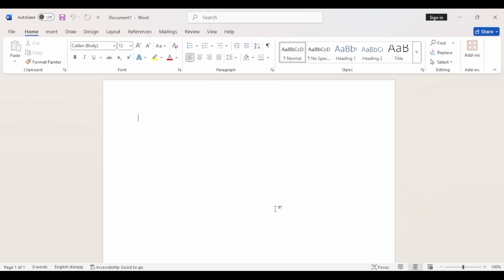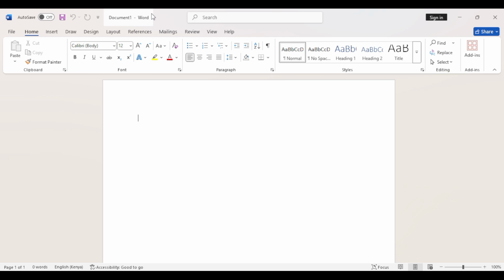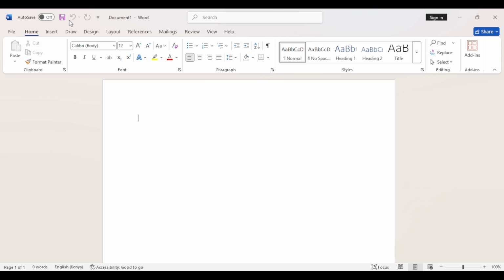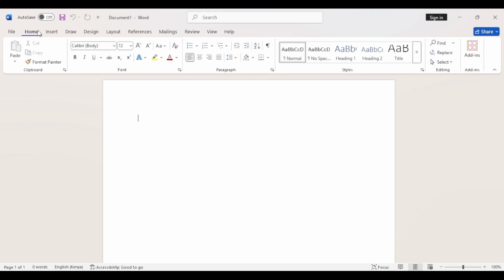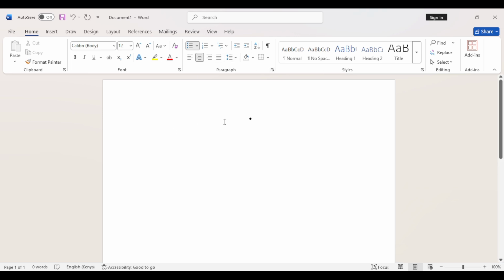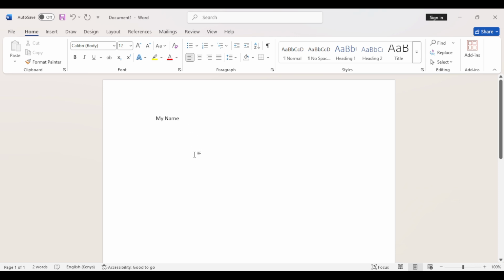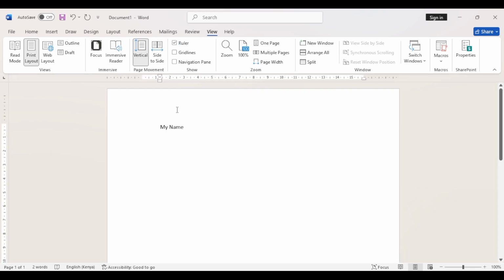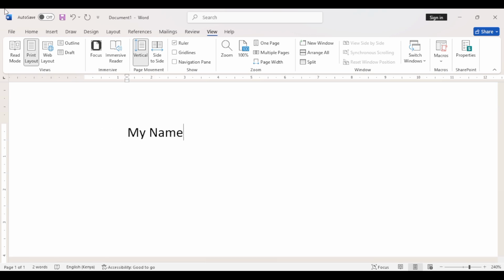ICDL Microsoft Word Lesson 1 | Understanding the Word Interface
Welcome to Lesson 1 of the ICDL Microsoft Word series on McRene Digital Skills 🎉

In this lesson, we focus on understanding the Microsoft Word interface, which is the foundation for using Word confidently and correctly.

🖥️ In this lesson, you will learn:

✔ What Microsoft Word is used for
✔ The main parts of the Word interface
✔ The Ribbon, Tabs, and Groups
✔ Quick Access Toolbar
✔ Document area and basic navigation

This lesson is perfect for:

Beginners

ICDL students

Anyone learning Microsoft Word for work, school, or personal use

📌 If you’re new here, start with the ICDL Roadmap video to understand the full course structure.

🎥 Next lesson: Creating and saving documents in Microsoft Word.